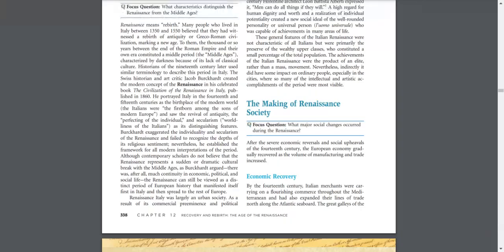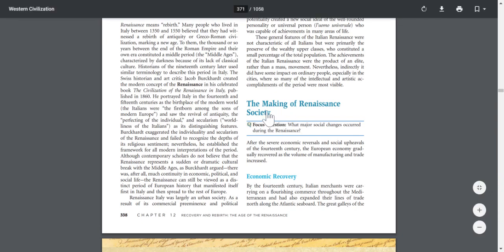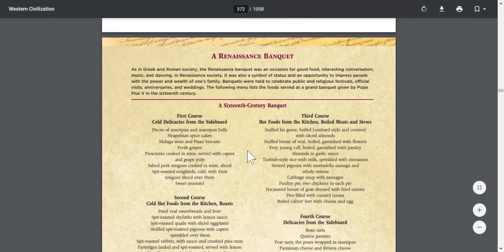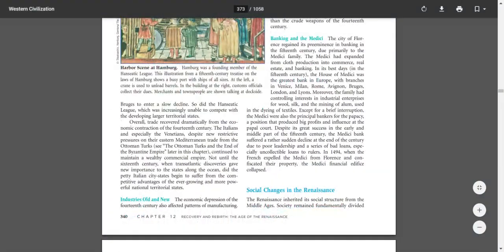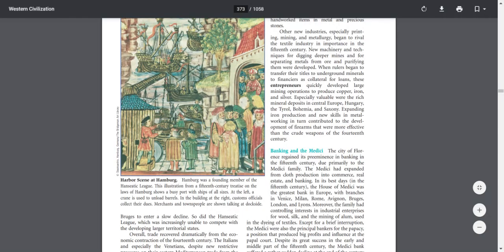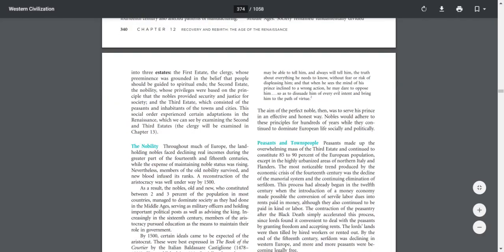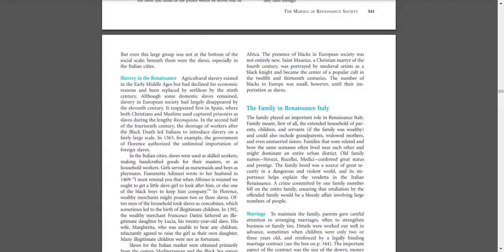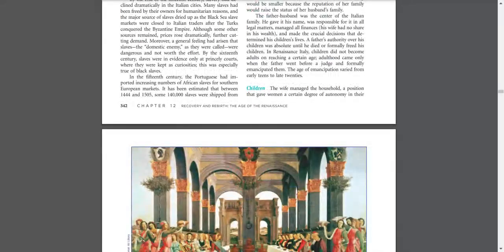How to Preread